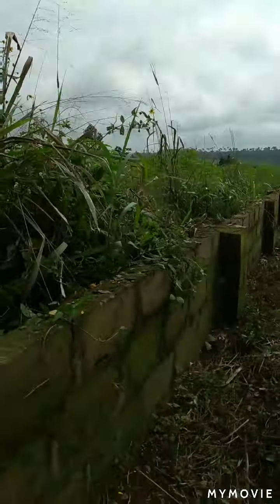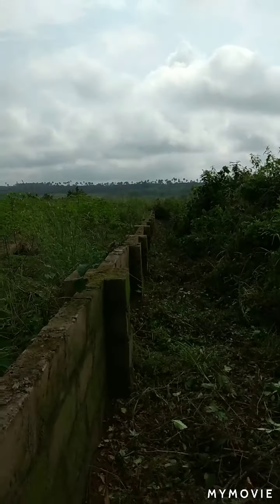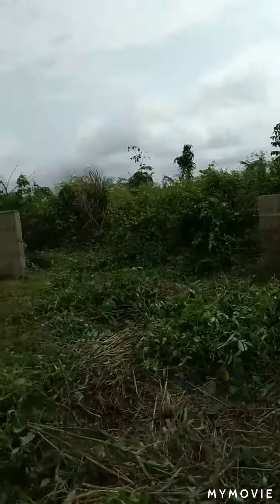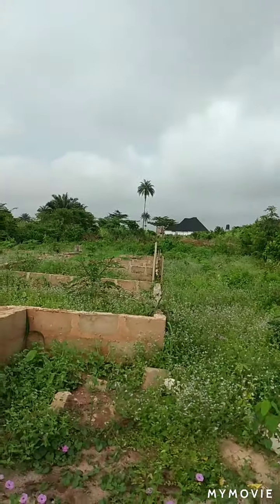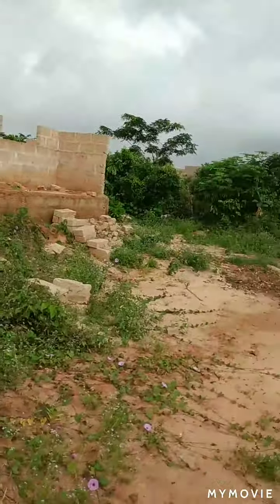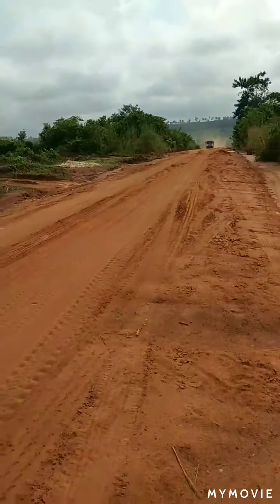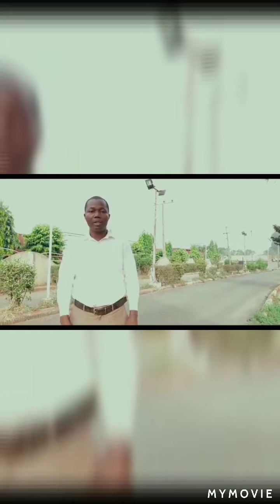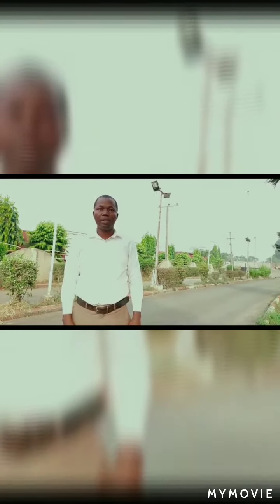LAND FOR SALE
The land is measuring 100ft x 300ft ( 3plots ), fenced and secured.

Location : Ikhuen Obo Community, (between Benin Auchi bypass and Agbor road bypass ).

Price  6M asking